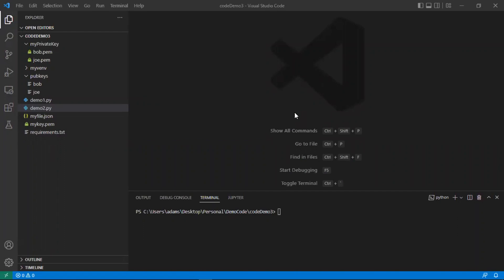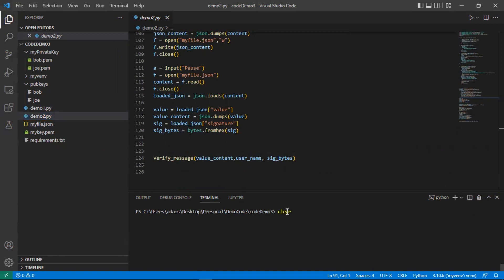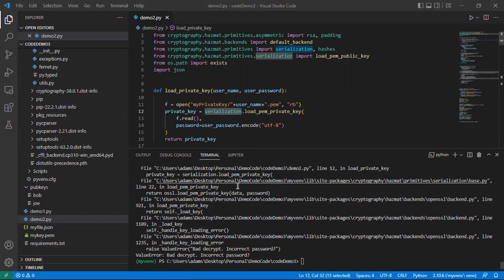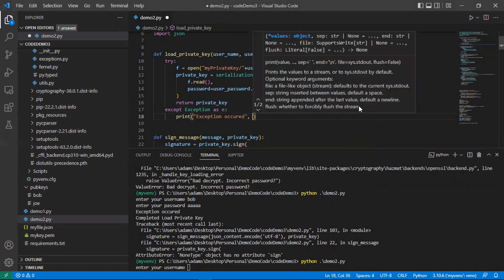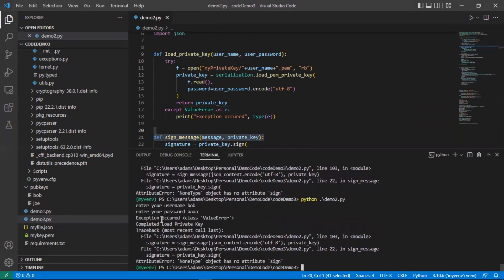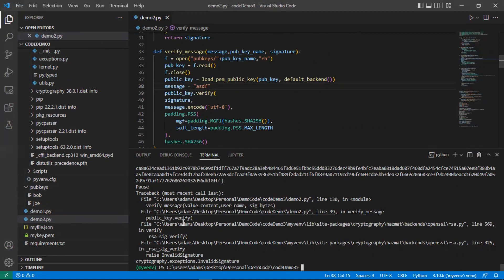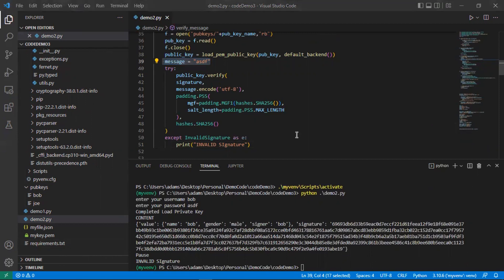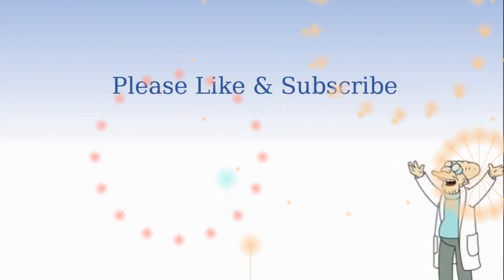Learn Python Fundamentals for Beginners: Exception Handling In Python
Expanding on previous and getting into how to handle exceptions in python.

The following topics are included in the video:
Problems of not handling exceptions
Try/Except
Exception Types

Future videos may provide more granular details on the concepts.